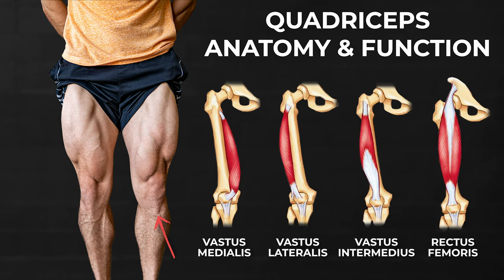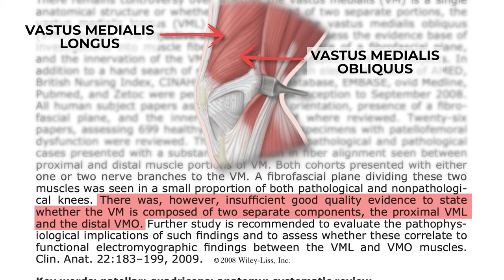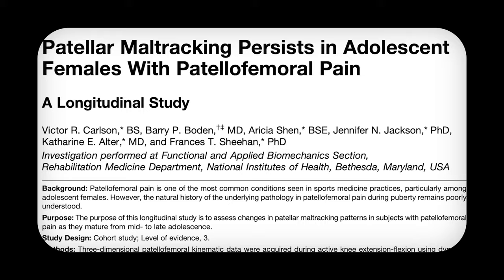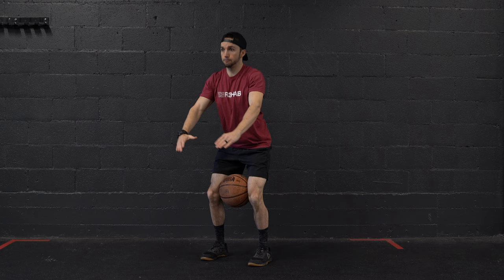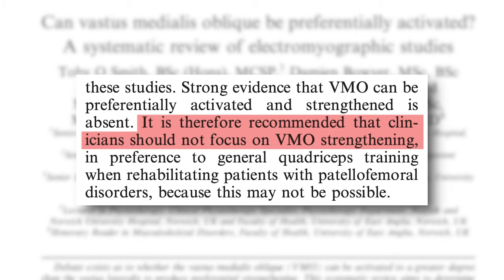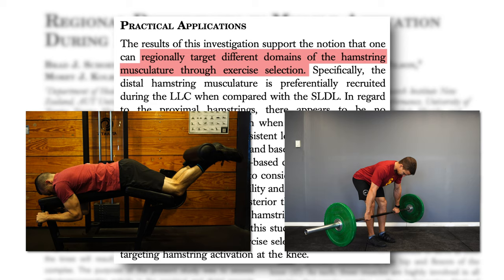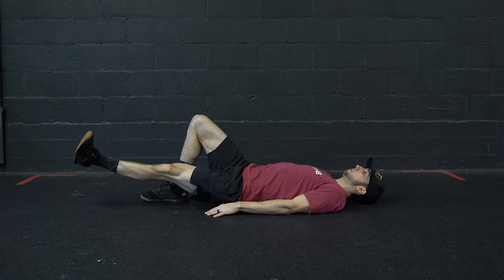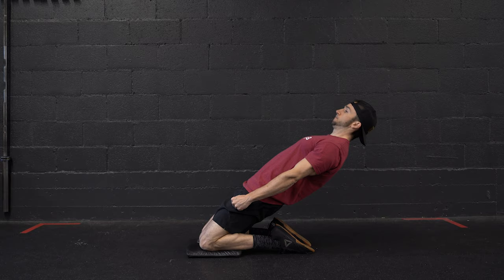VMO Strengthening/Activation Exercises (Necessary/Possible to Isolate the Vastus Medialis Obliquus?)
VMO Specific Strengthening/Activation - not possible or necessary for rehab, performance, or aesthetics!

Intro (0:00)
Anatomy (0:12)
Patellofemoral Pain (1:28)
Performance/Aesthetics (3:57)
Takeaway (5:25)